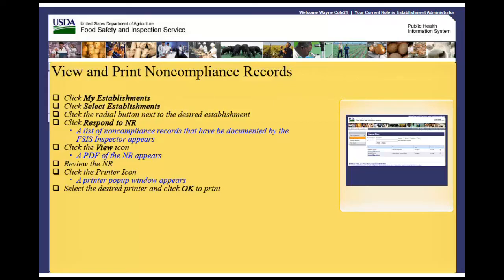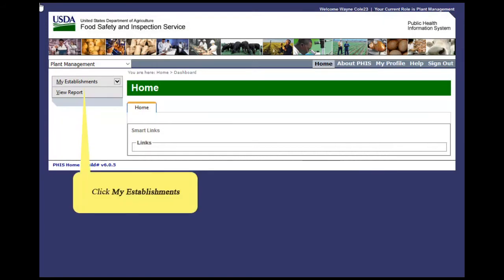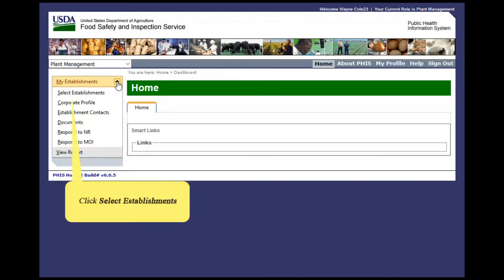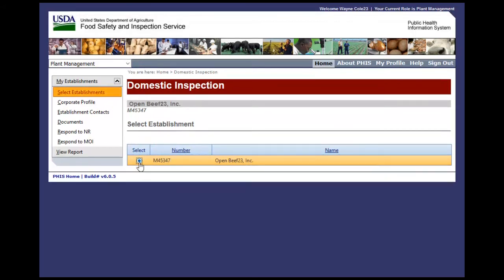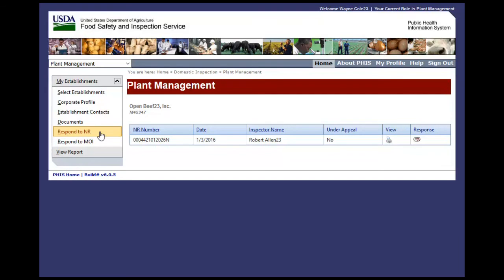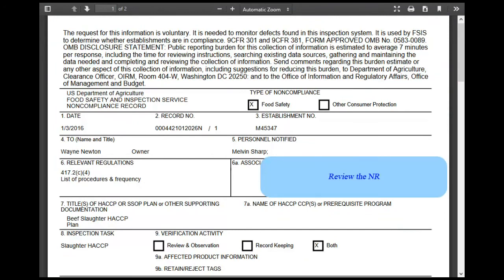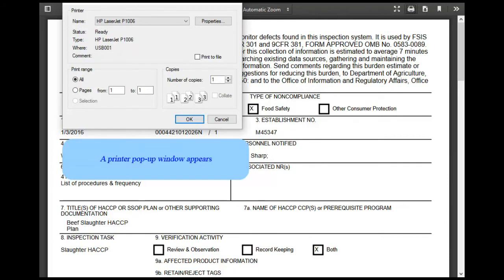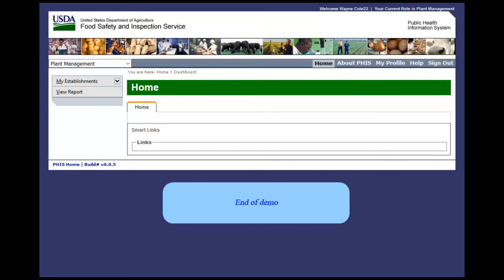View and Print Noncompliance Records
Learn how to view and print Noncompliance Records, or NR's. This video will guide you through the steps of accomplishing this task.